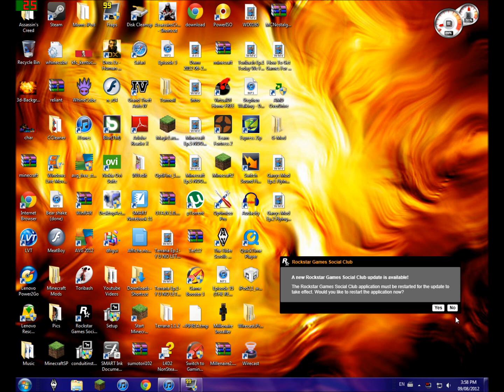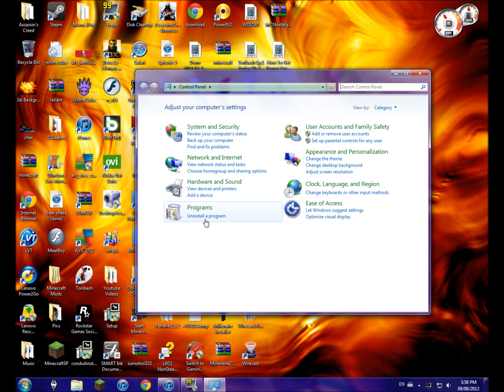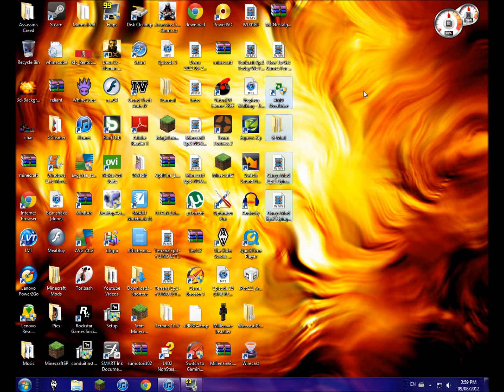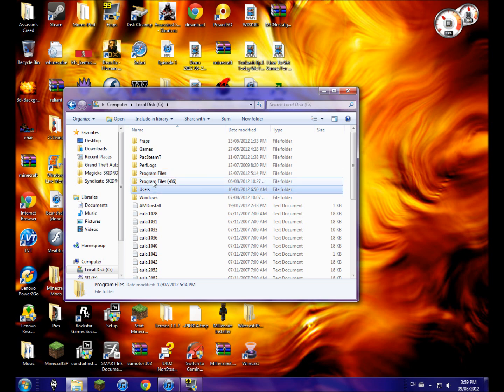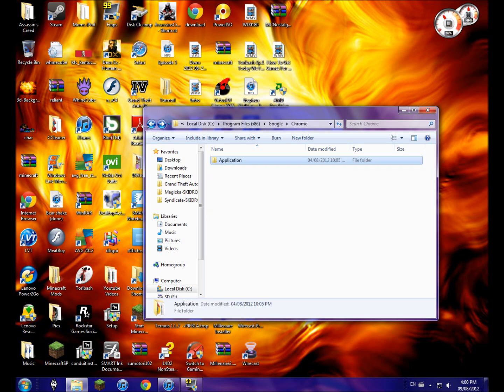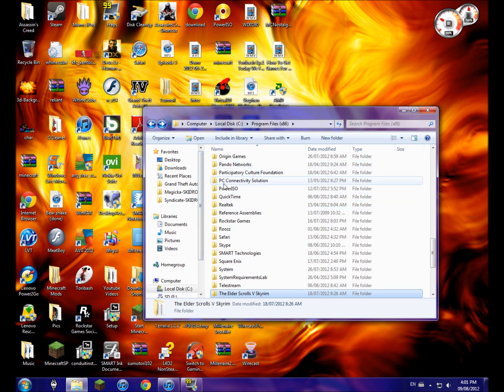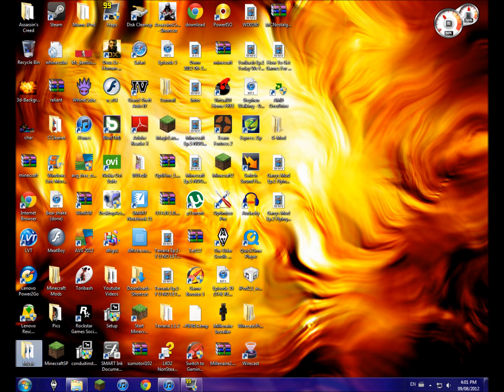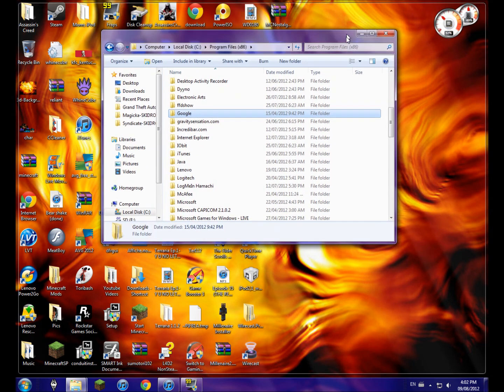How Delete Programs Without Control Panel